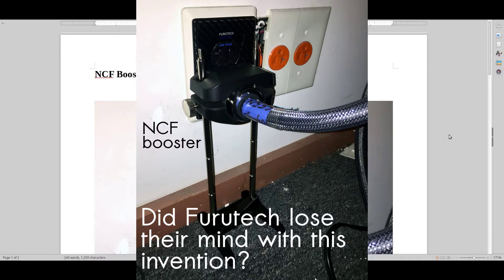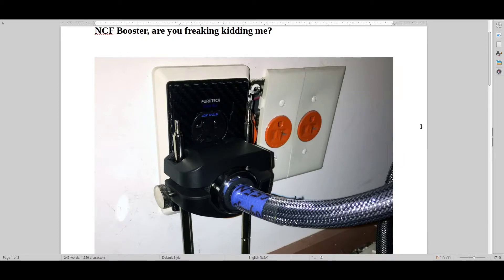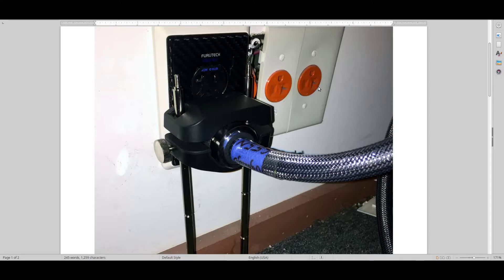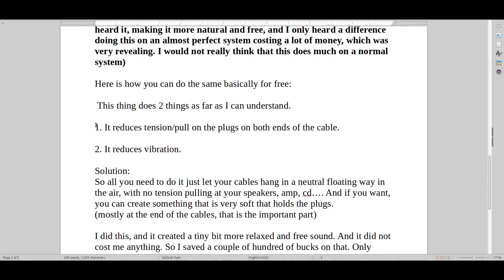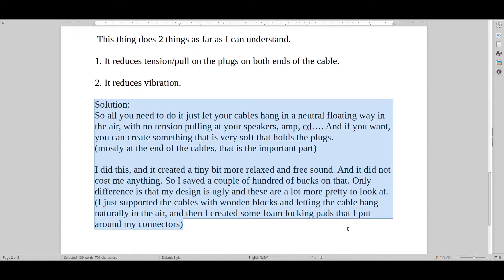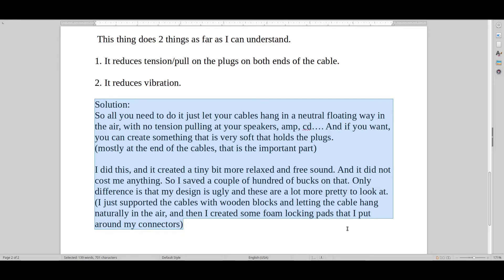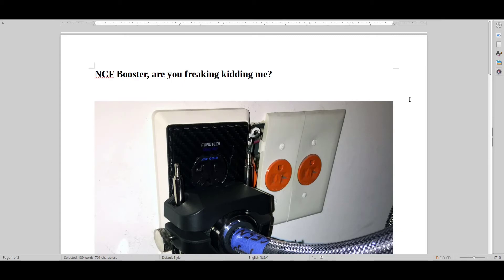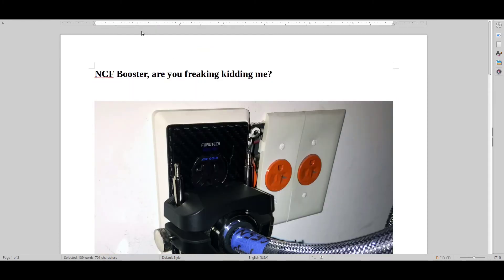What were Furutech thinking?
How you yourself can do this for free.